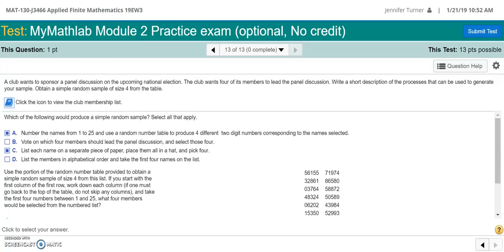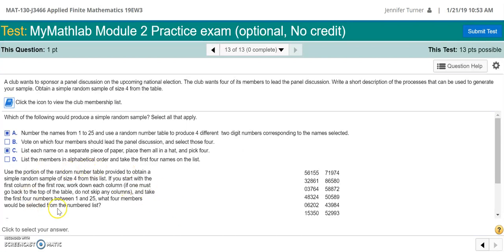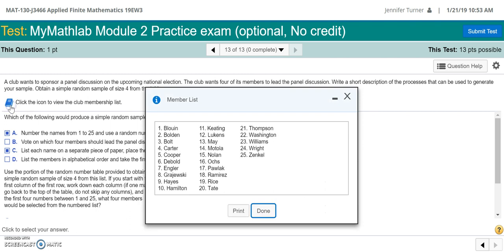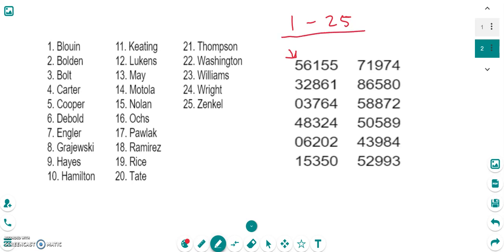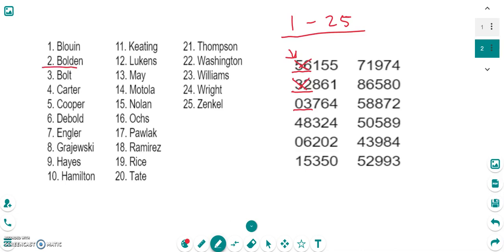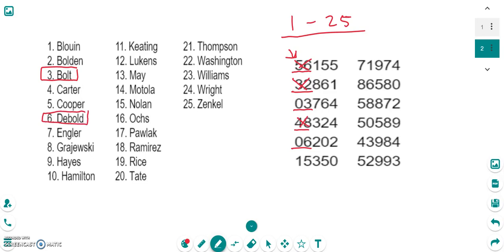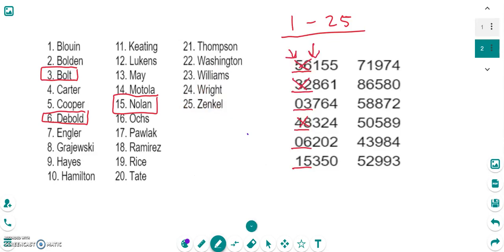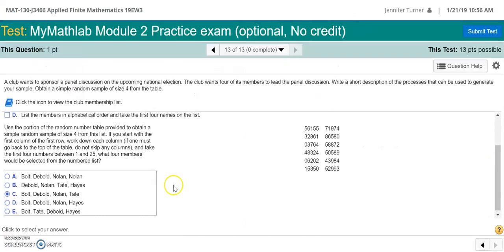MAT-130 Random Number Table Example